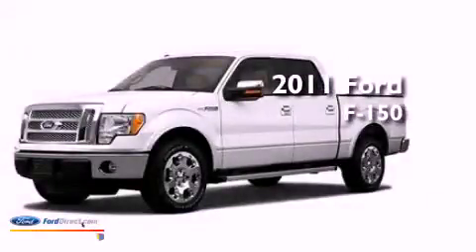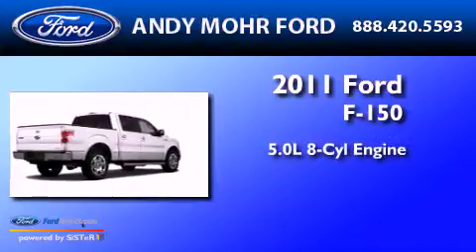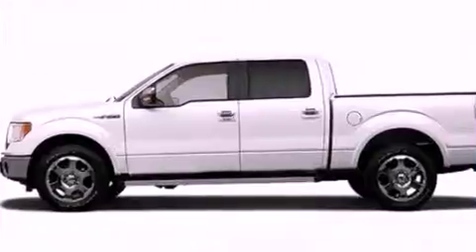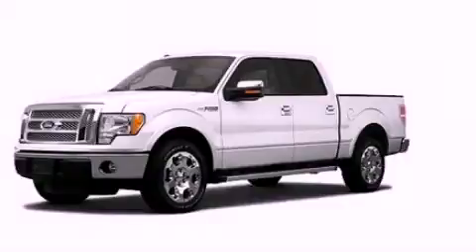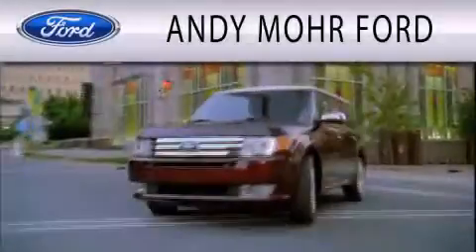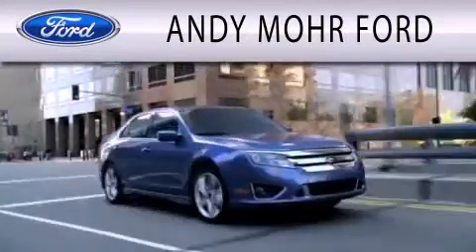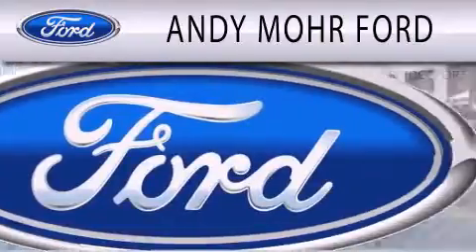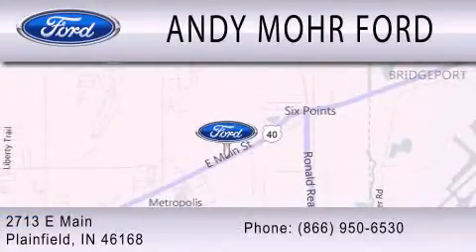2011 FORD F-150 IN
Year : 2011
 Make : FORD
 Model : F-150
 Engine : 5.0L V8
 Trans . : AUTO 6SPD
 Exterior : WHITE

 Interior : GRAY
 Stock : T14115

 2713 East Main Street
  , IN 46168